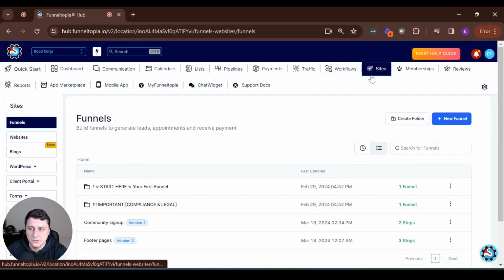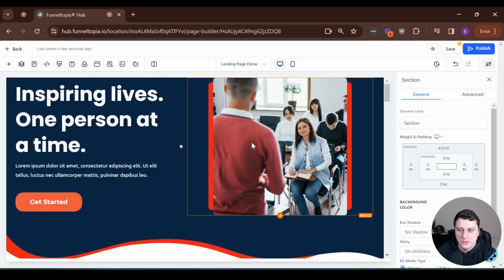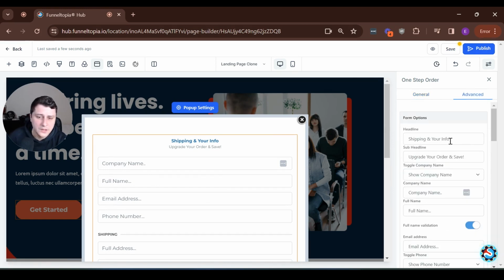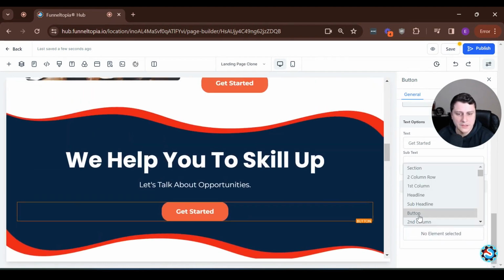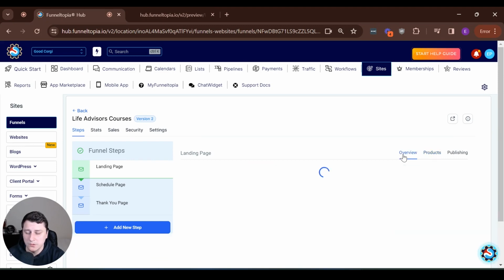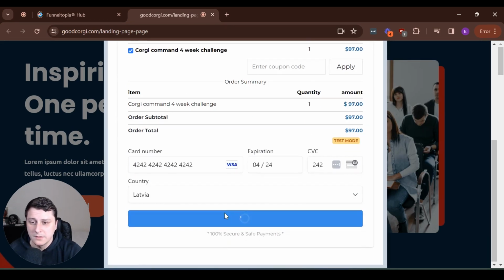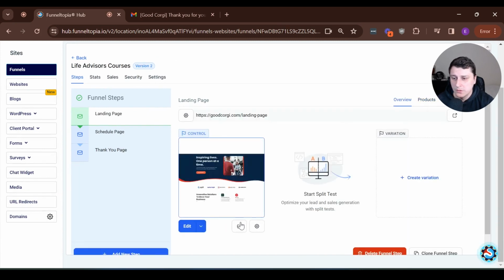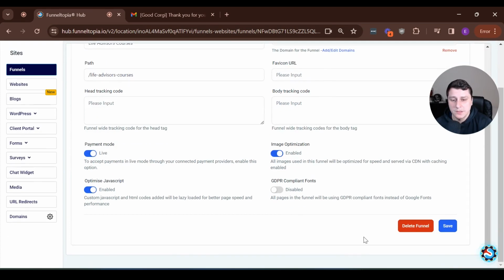How to Create a High-Converting Sales Page in Funneltopia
Join Edgars, our funnel expert from Funneltopia, as he takes you through the comprehensive process of setting up and mastering sales funnels specifically tailored for digital products. This deep dive tutorial covers everything from choosing the right payment processors like Stripe and PayPal to designing an optimized sales page that converts.

What You'll Learn:

- Integration Basics: How to seamlessly integrate payment systems to collect earnings effectively.

- Funnel Construction: Step-by-step guide on creating your funnel using Funneltopia, starting with selecting the perfect template from a variety of options that suit your product type.

- Sales Page Design: Insights into optimizing your sales page without distractions, focusing solely on conversion.

- Advanced Form Setup: Techniques for setting up single and multi-step checkout forms, including pop-up functionalities and full customization tips.

- Copywriting and Page Design: While this video does not cover copywriting in detail, Edgars gives a primer on where to find resources and how to approach writing compelling sales copy.

- Testing and Optimization: Learn the crucial steps of testing your funnel, ensuring everything from the form entries to the payment process works flawlessly. Also, find out how to make your pages mobile-friendly, a must in today's mobile-first digital environment.

- Customer Journey: Detailed walkthrough from the initial sales page visit to the post-purchase process, including setting up email automations for order confirmations and login details.

Who Should Watch:
This tutorial is perfect for entrepreneurs, small business owners, and anyone interested in mastering the art of digital sales using funnels. Whether you are a beginner or looking to refine your skills, this video provides valuable insights and actionable tips.

Why Funneltopia?
Funneltopia is your go-to platform for building high-converting sales funnels. Its user-friendly interface and robust functionality make it an excellent choice for both novices and experienced marketers. Learn to leverage its features for maximum efficiency and sales conversion.

Hit the bell icon to get notified about our latest videos, and if you have any questions, drop them in the comments below or reach out through our chat support for quick assistance.